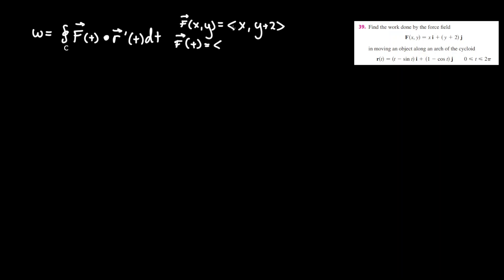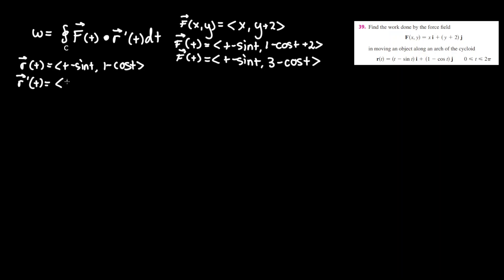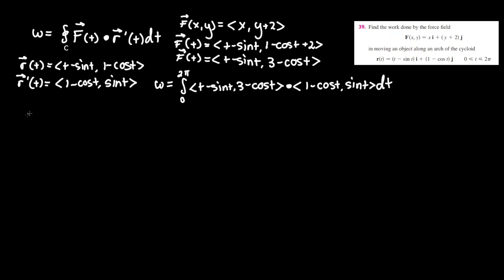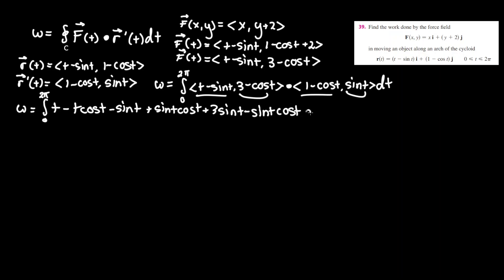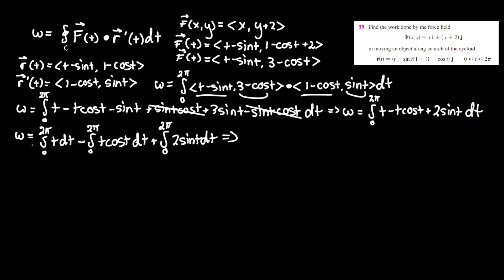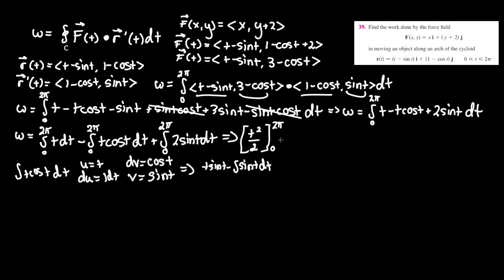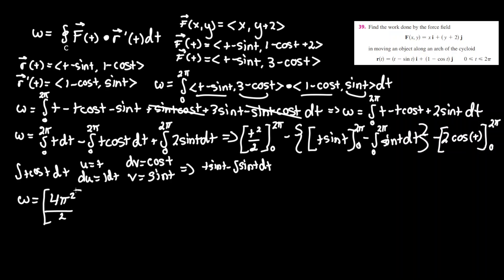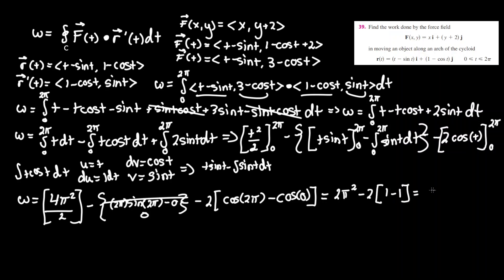Find the work done by the force field F(x, y) = x i + (y + 2) j in moving an object along an arch...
Find the work done by the force field F(x, y) = x i + (y + 2) j in moving an object along an arch of the cycloid r(t) = (t - sint) i + (1 - cost) j,  [0, 2π (pi)]

(Question number 39), where 0 is less than t less than 2pi.

I hope you learned and understood the Calc III problem a little better. Thanks!